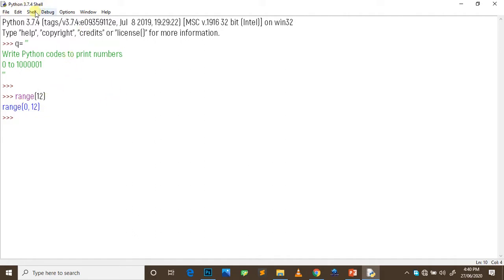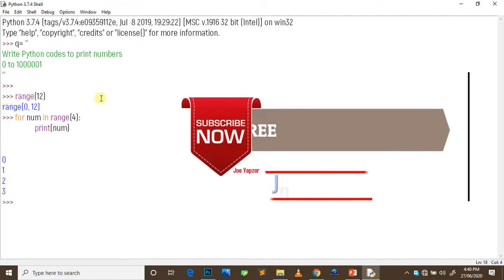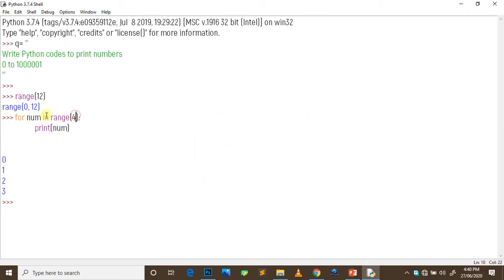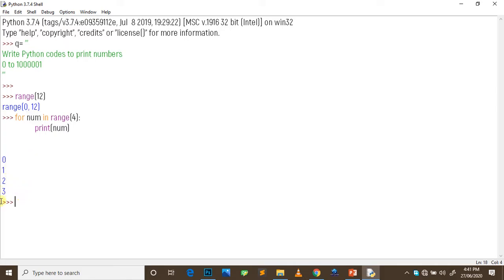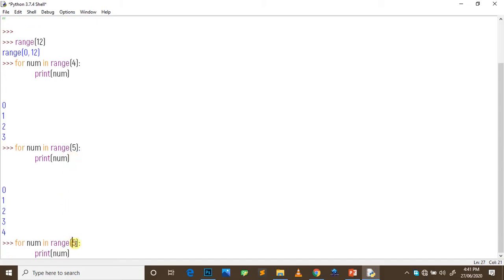Write Python codes to print numbers 0 to 1000001| For Loop| - Python Beginners Exercise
Question:
Write Python codes to print numbers
0 to 1000001

Check Out The other Exercise Questions:

A Python Program to tell a user When They will be 100 years old - Python Beginners Exercises

One line of Python Program to Print/ Fish out Even elements of a list - Python Beginners Exercises

Using Python List Comprehension to generate the square of numbers from 1 to 100 - Python Beginners